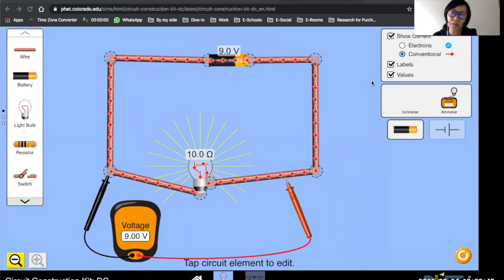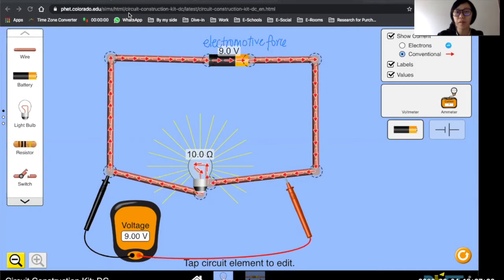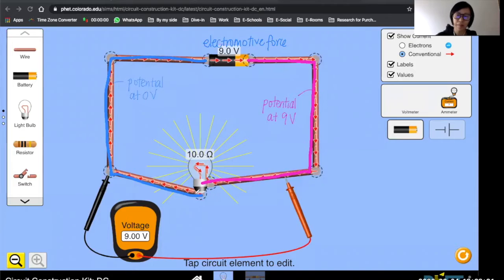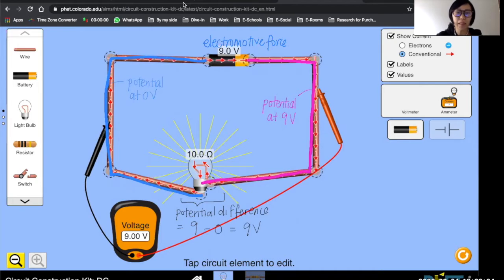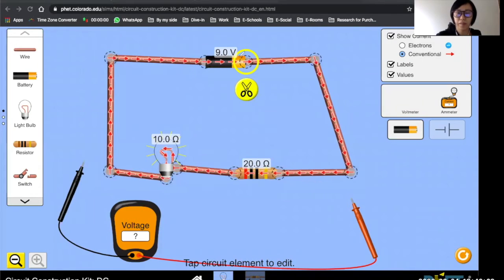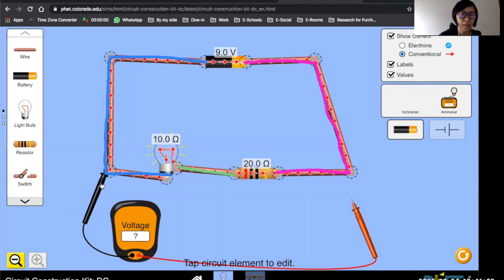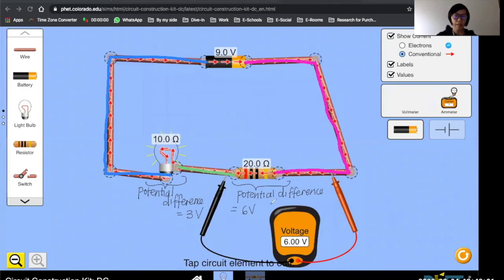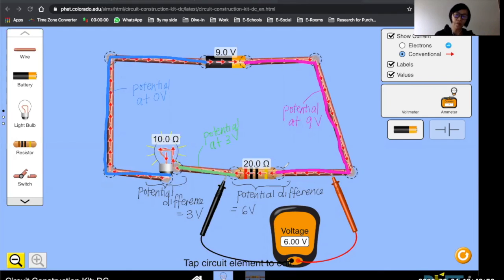Potential vs Potential Difference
Some students find the concept of potential and potential difference abstract. This is a visual way of looking at it.